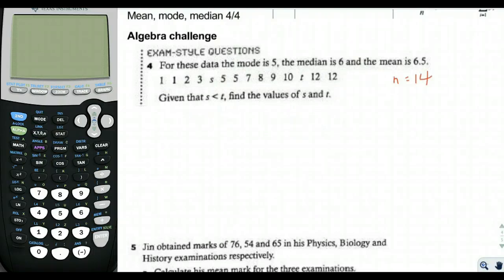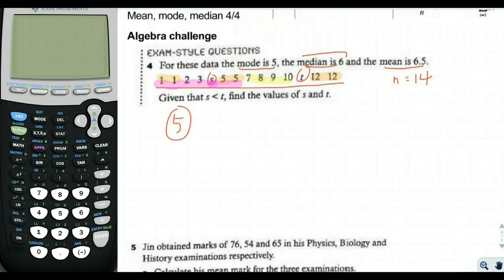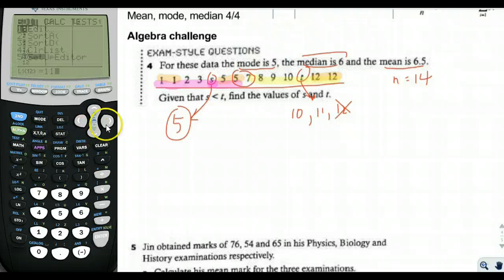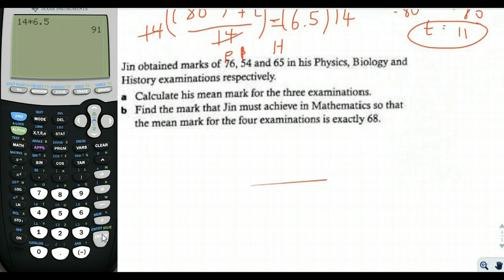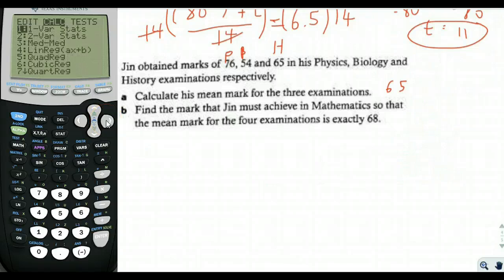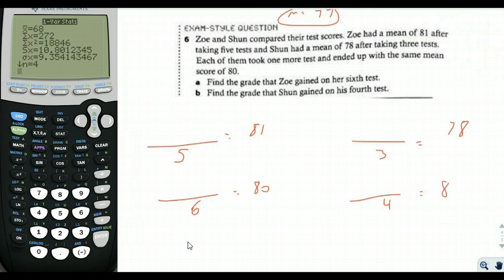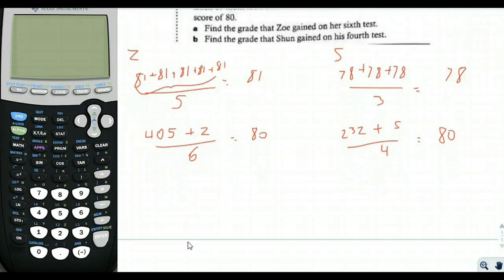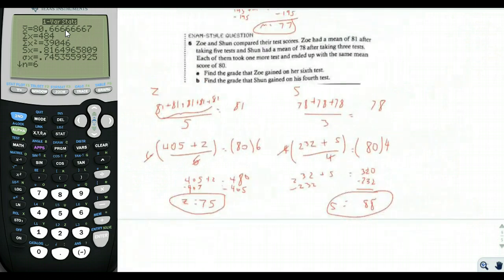MS SL 11 p4 mean mode median